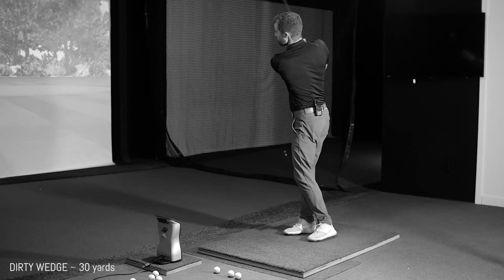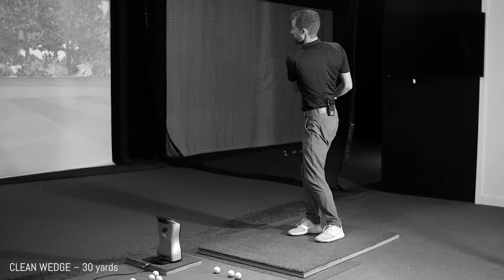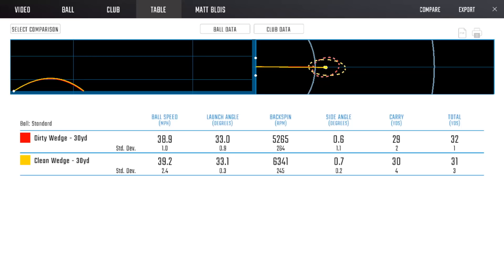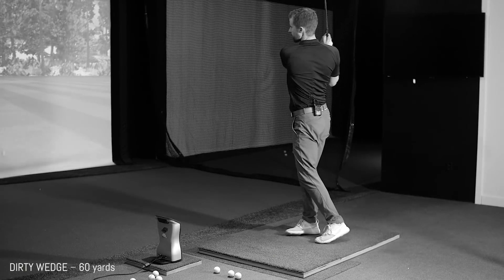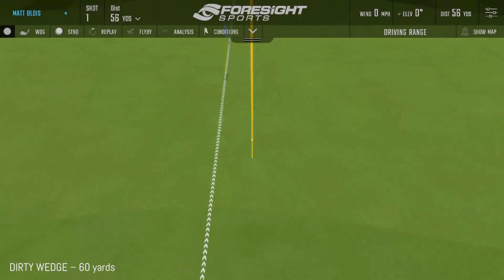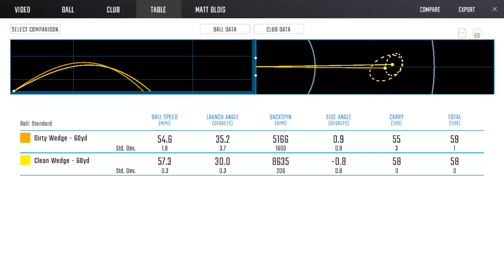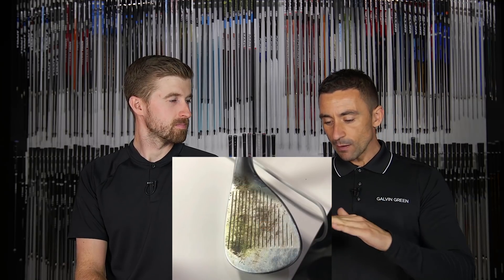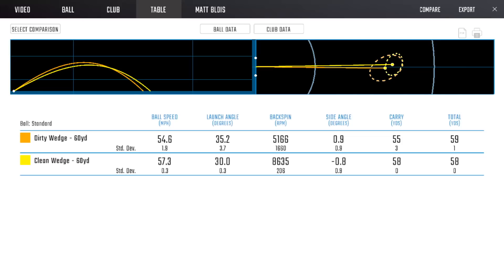Spin Test – Clean Wedge VS Dirty Wedge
– How much difference does it make when you leave your wedge dirty before hitting a shot? In this video we use the GC Quad launch monitor to measure the exact differences in spin and launch angle.